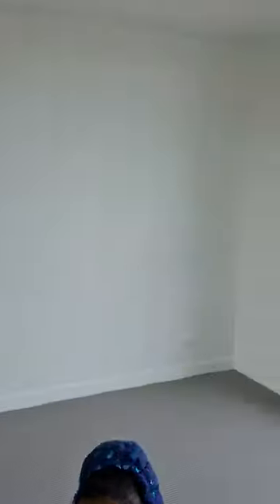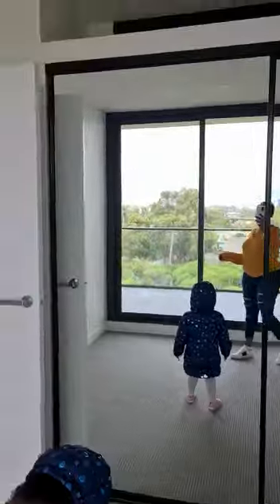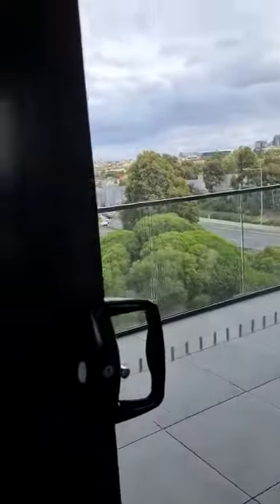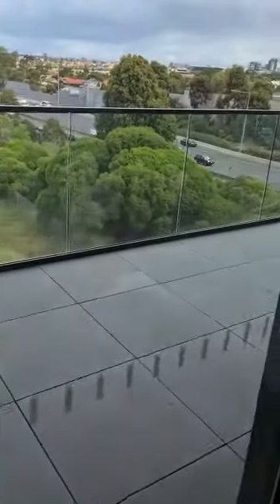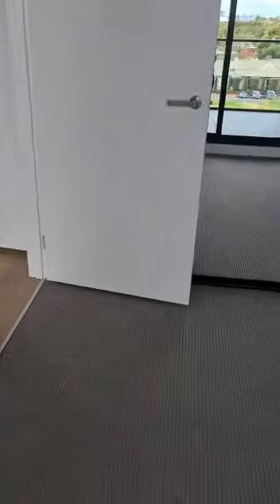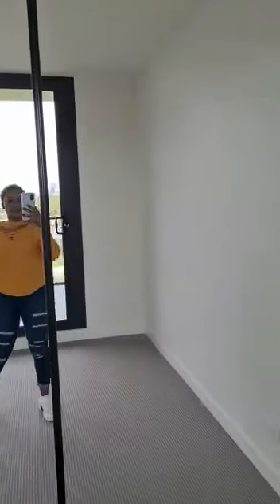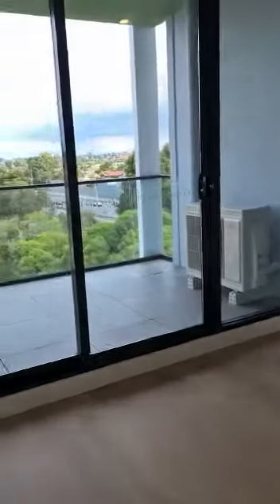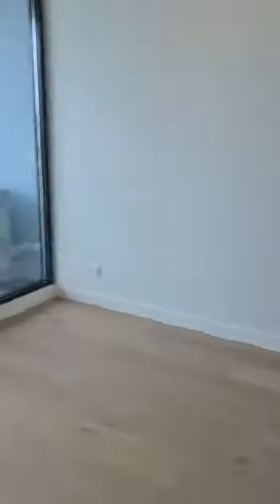Brunswick West apartments final inspection Lot 2507 and 3310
First deal into small apartment building inspection completed in Melbourne on 20 March 2020. We are now landlords in the Australian market. Looking forward to more deals to come in the next round. Thanks to all supporting partners like CK Capital, BertiFinancial, Optimum Layers who made it possible for us to invest in these apartments. More details can be found on our